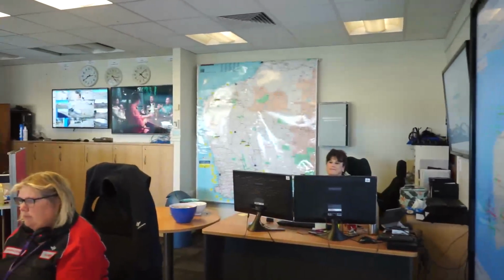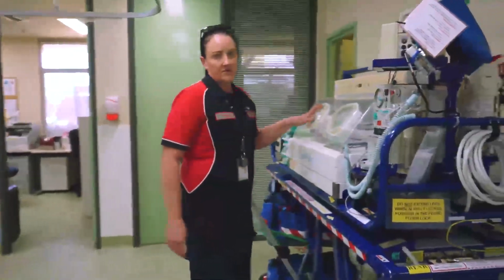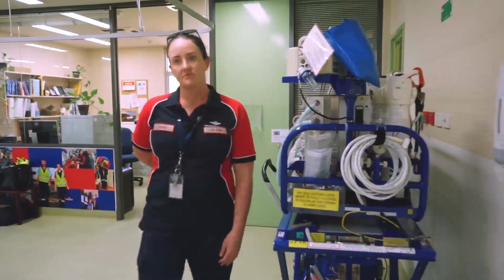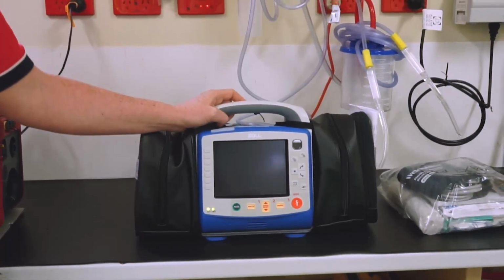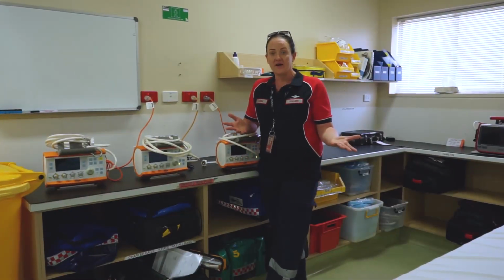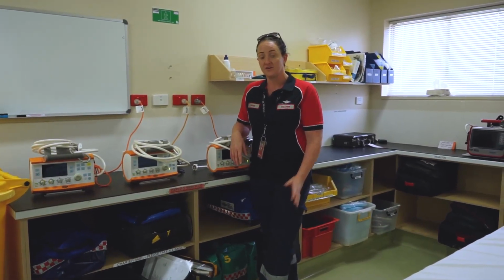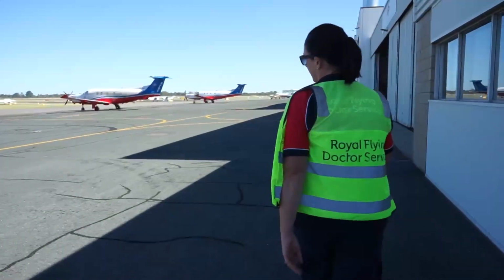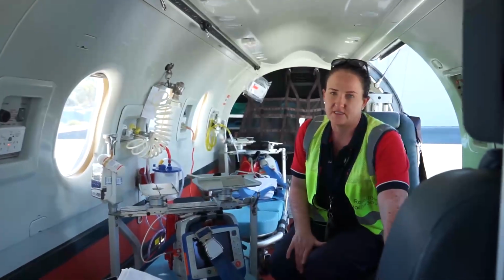Inside the Royal Flying Doctor service of WA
What’s it really like to be a flight nurse with the Royal Flying Doctor Service?
In this video, we meet Colleen, a dedicated flight nurse who shares what it’s like working on the front lines of healthcare in Western Australia. From emergency evacuations to long-haul flights across the outback, Colleen gives us an inside look at the challenges and rewards of her unique role.

Whether you're curious about nursing, just love inspiring career stories — this one's for you.